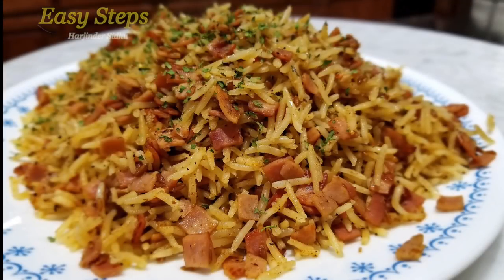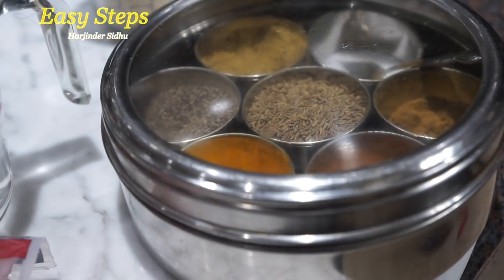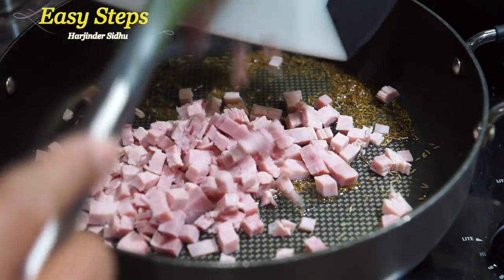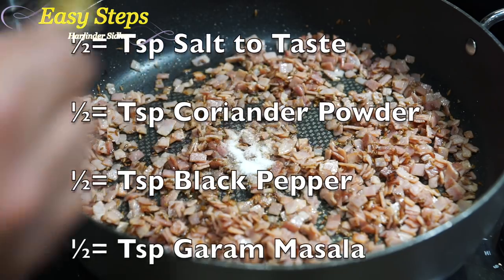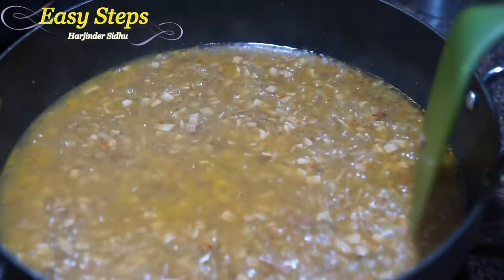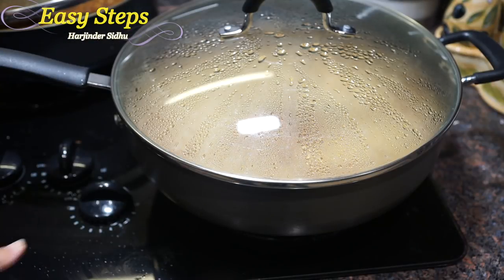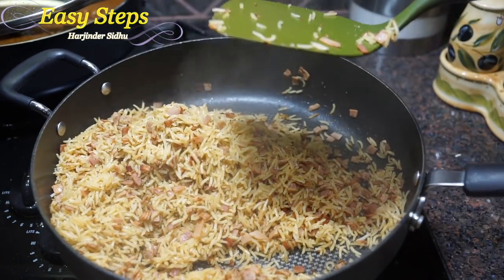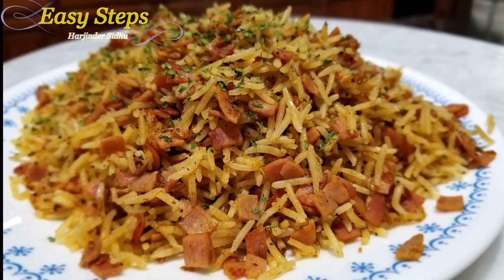Ham Rice Pilaf Recipe | Ham Pulao Recipe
Extra Lean Ham Rice Pilaf Recipe | How To Make a Perfect Rice Pilaf | Ham Rice Pulao | Basmati Pulav | Basmati Plov Recipe

Ingredients List:
1= Cup Basmati Rice
2= Cup Water
6= Extra Lean Ham Slices
1= Tbsp. Olive Oil
2= Tsp Cumin Seed
½= Tsp Salt to Taste
½= Tsp Coriander Powder
½= Tsp Black Pepper
½= Tsp Garam Masala
½= Tsp Cumin Powder